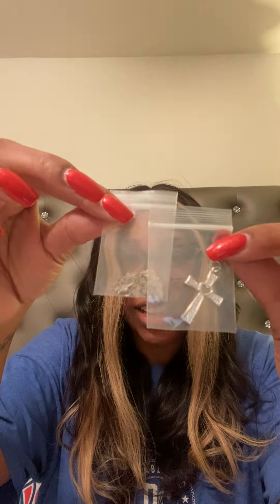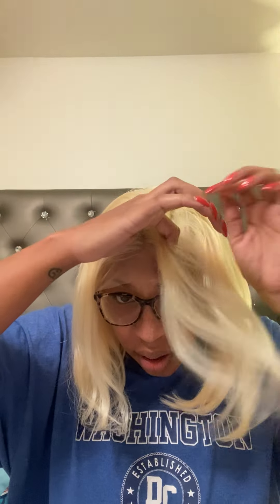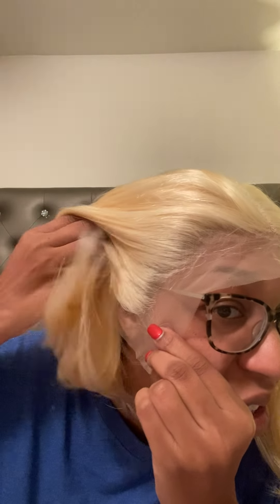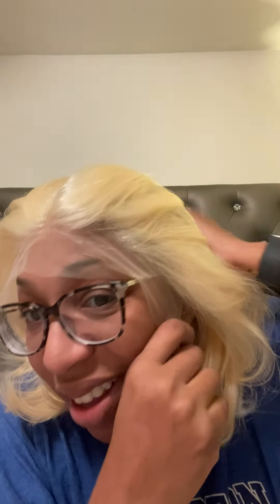Watch Me Unbox My New Klaiyi Wig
Klaiyi Honey Blonde 613 Short Bob Lace Closure Wigs Bone Straight Human Hair Lace Frontal Wig